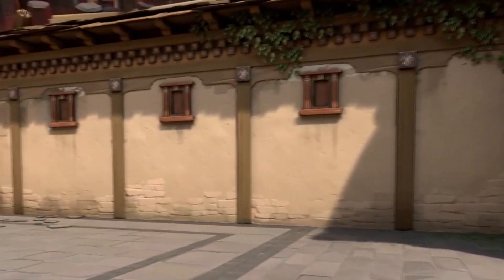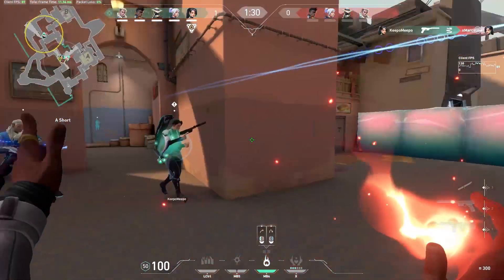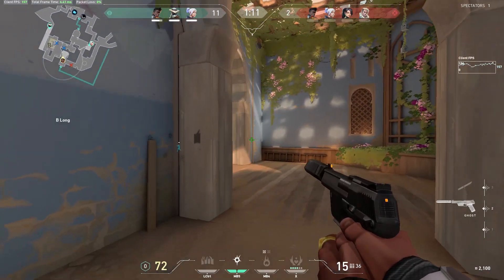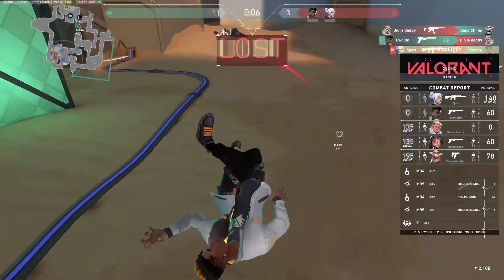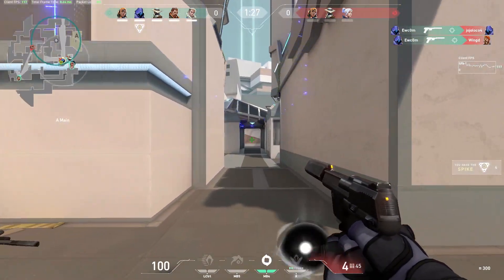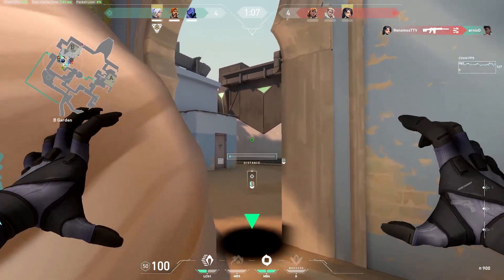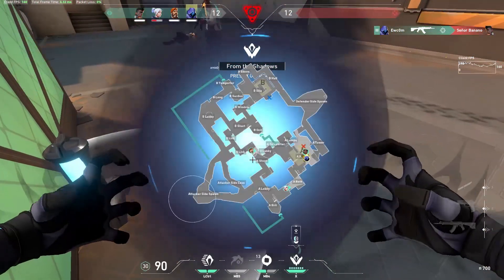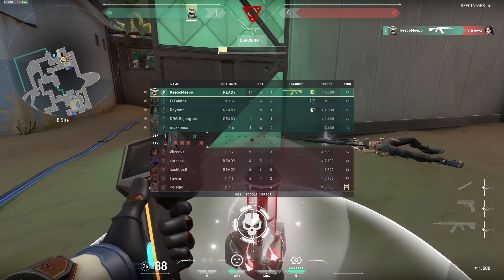Top 6 *MOST OP* Agent COMBOS in Valorant for EASY WINS!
We hope you enjoy our videos of valorant news, valorant gameplay, valorant beta gameplay, in this valorant guide, with valorant tips and tricks, valorant leak, and project a gameplay + valorant leaks for valorant beginners and more in this valorant beginner guide from pros!